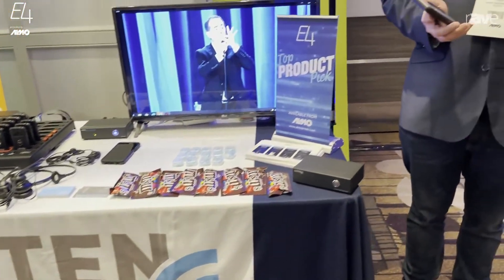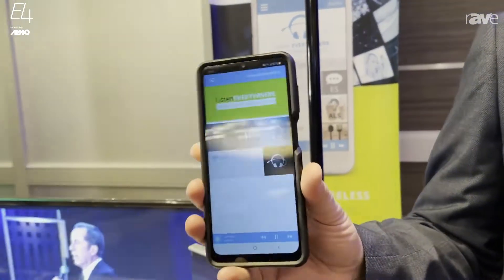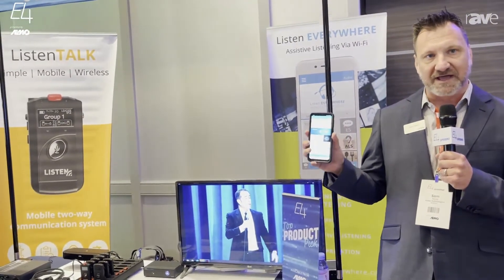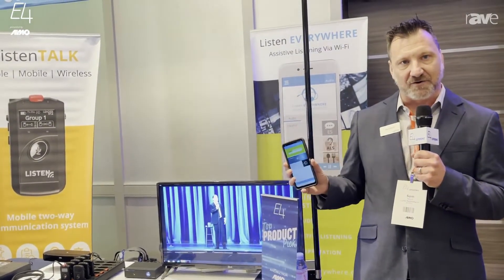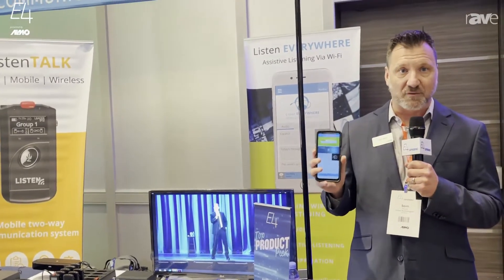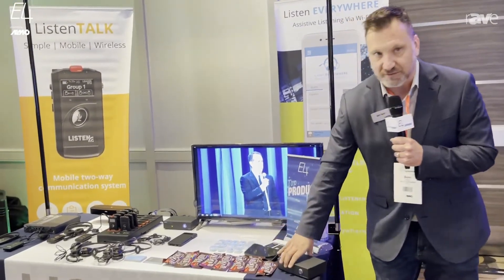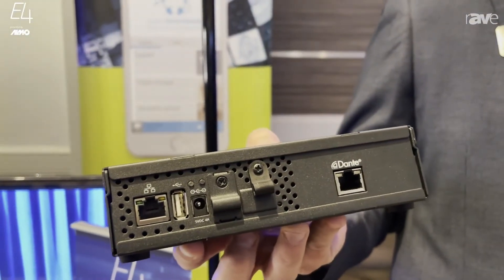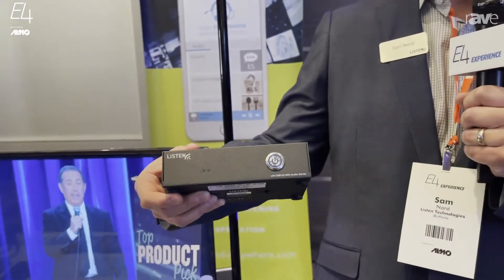E4 Experience: Listen Technologies Shows LWR-1020 WifI Audio Receiver for Use with Listen EVERYWHERE